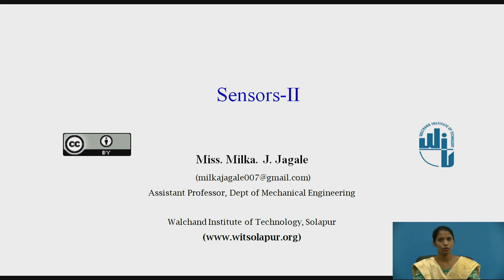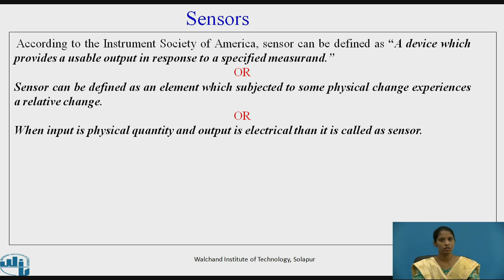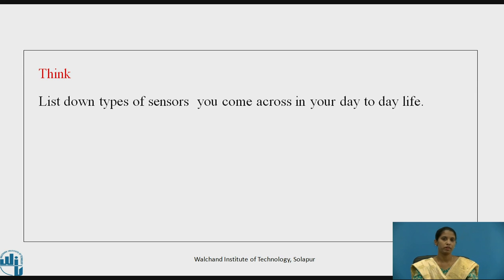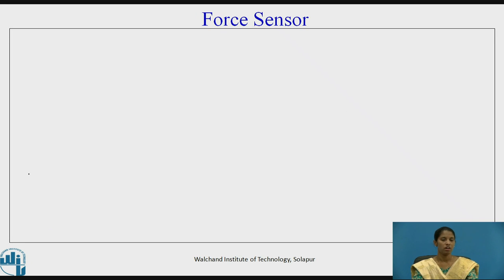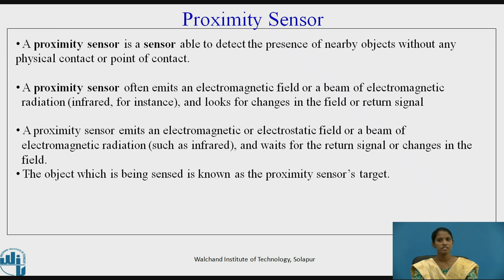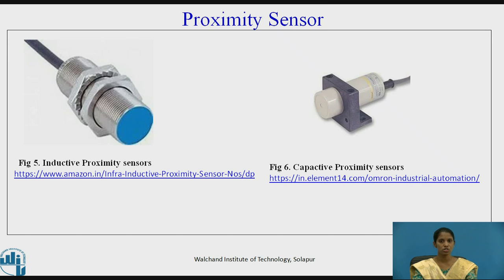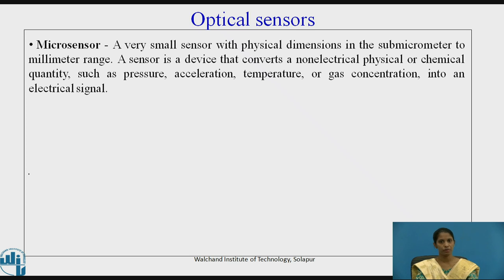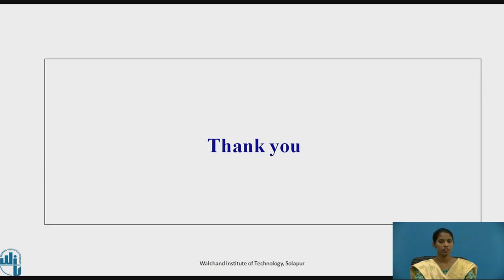Sensors - II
Ms.Milka James Jagale
Assistant Professor